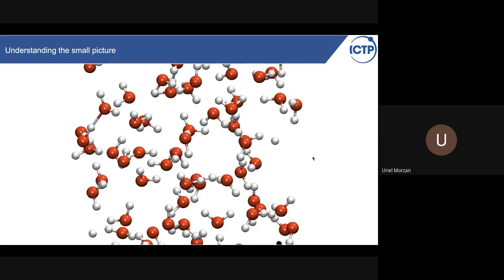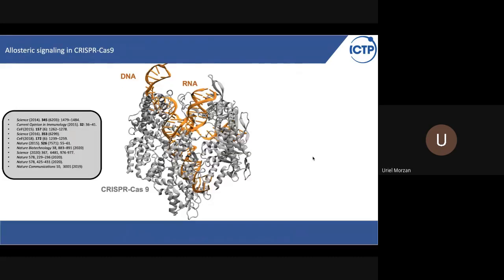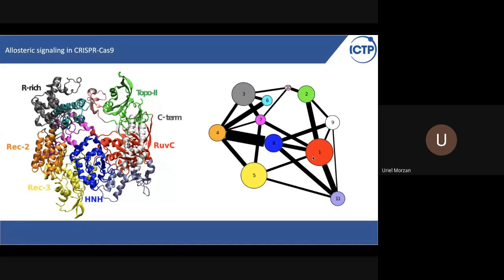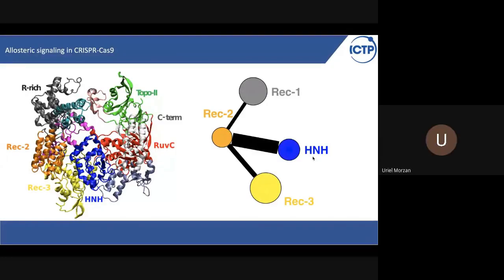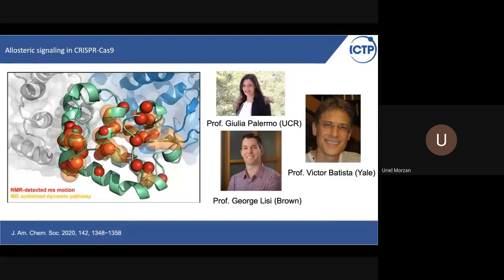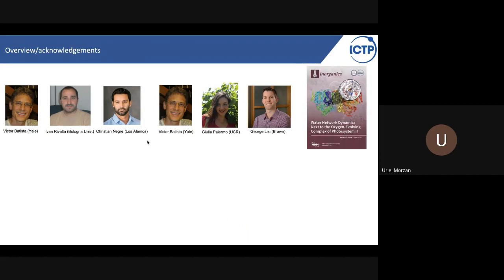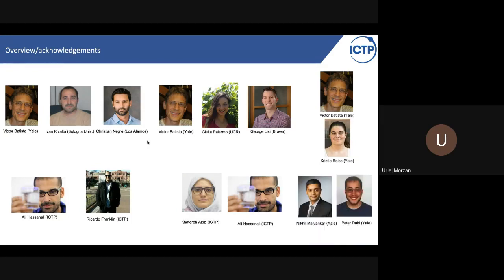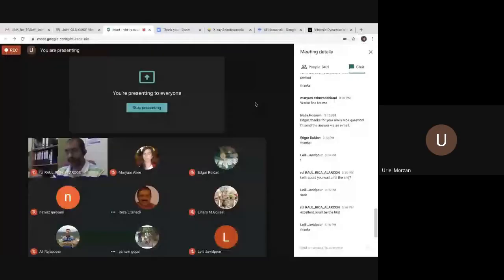A Matter of Correlations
Joint QLS-CMSP Virtual Summer Retreat on Heat, Water, Noise, and Life | (smr 3550)
Speaker: Uriel MORZAN (ICTP, Italy)
2020_07_31-15_00-smr3550.mp4